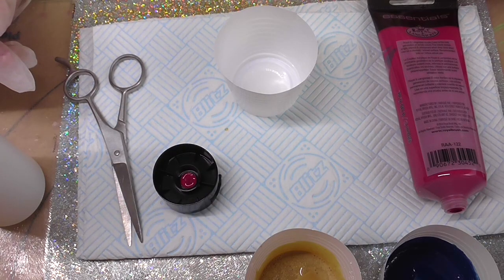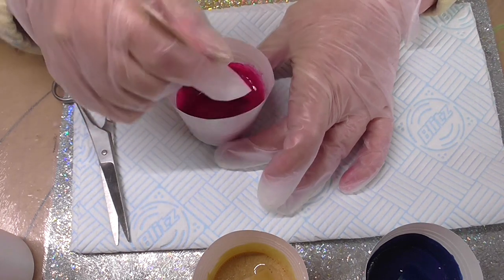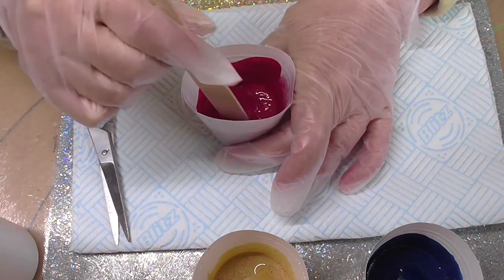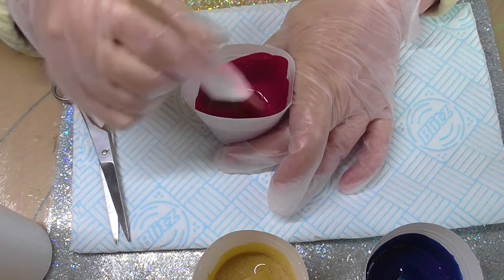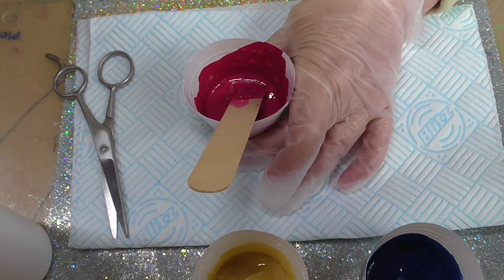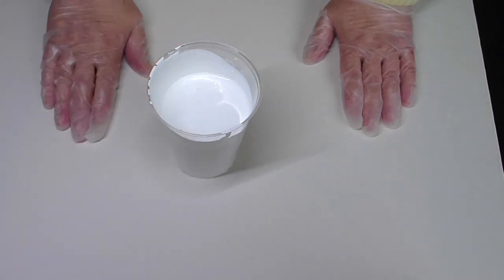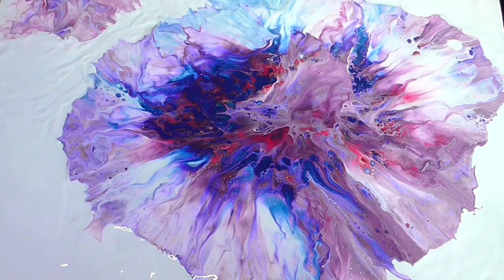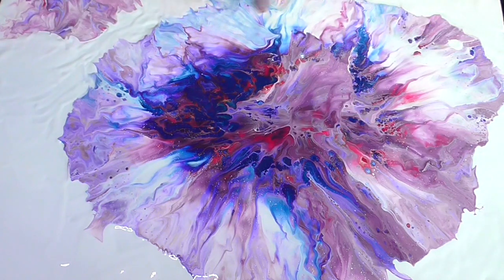ACRYLIC POUR USING ONLY PAINT AND WATER -))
Hi everyone today I'm doing a pour hope you enjoy watching xx

LINKS TO COMPANIES I USE:

NAIO NAILS:
Websites: